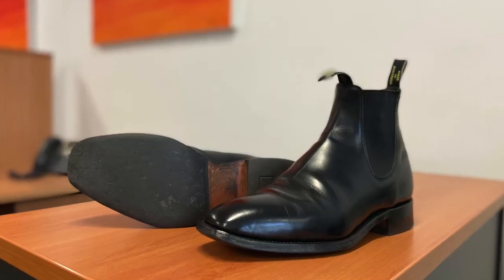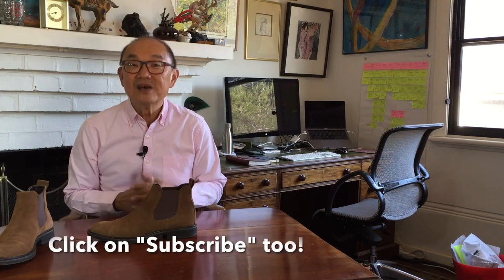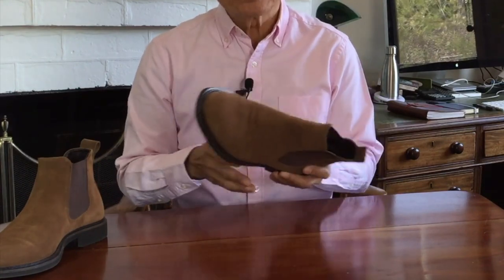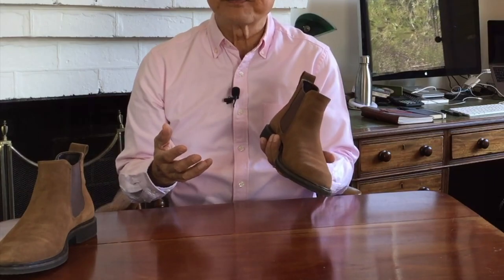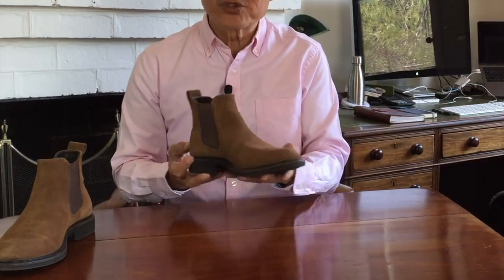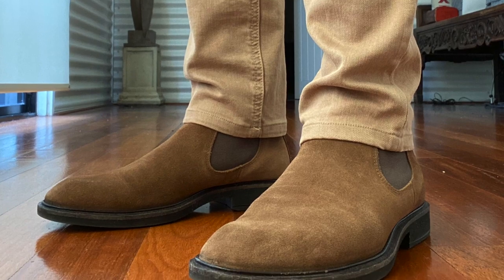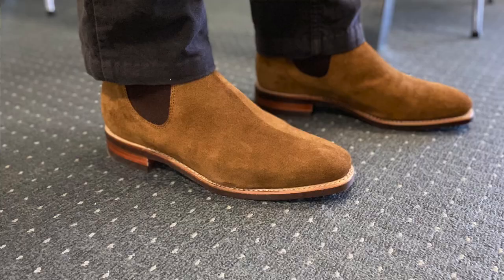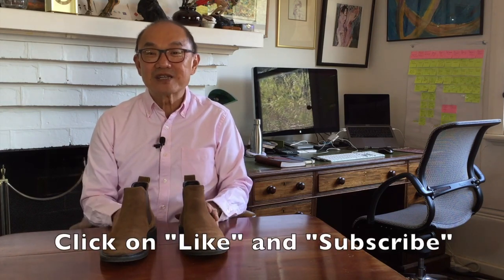Review of the Ecco Vitrus II // Tan Suede Chelsea Boot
I'm reviewing my comfortable Ecco Chelsea boots. Ecco produces a huge selection of shoes and boots to suit the mass market. Some people look down at them because they are not Goodyear welted, but they have their good points. While not "cheap" they are affordable, easy to find, fit comfortably with hardly any break-in, and look good.

Don't discount them because they have TPU soles!

Chapters:
00:00 Welcome
00:11 Titles
00:23 Introduction
01:09 Style and Aesthetics
03:06 Construction
06:10 Leathercare
07:16 Sizing, Fit & Break-In
08:41 What To Wear With
09:24 Value
11:12 Conclusion
12:49 End Titles